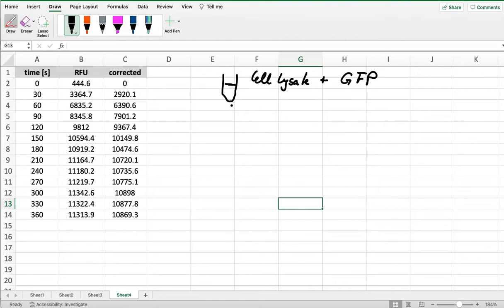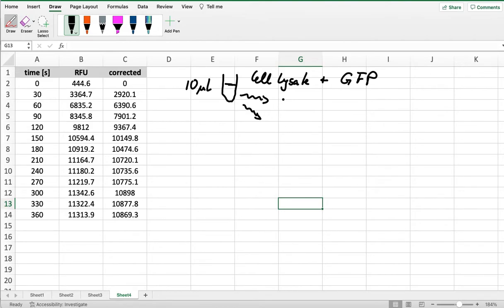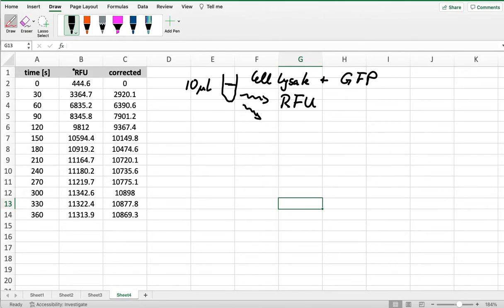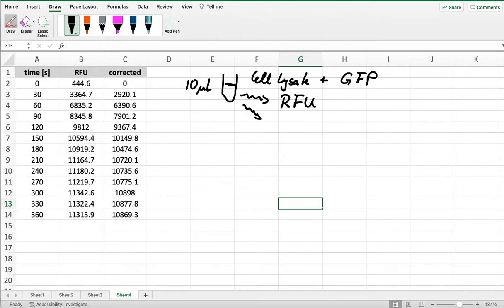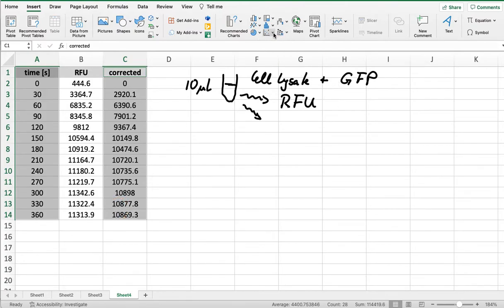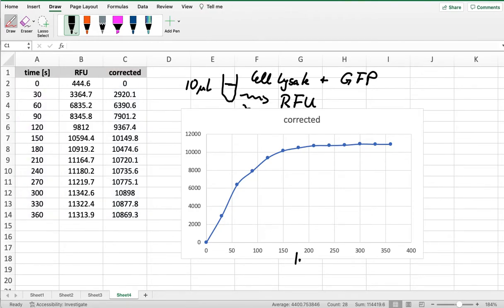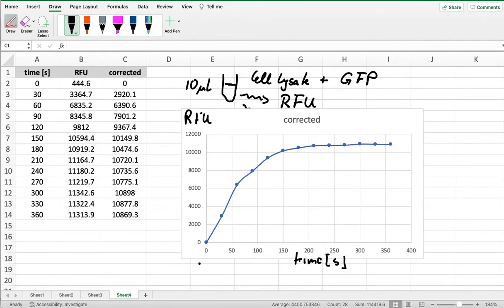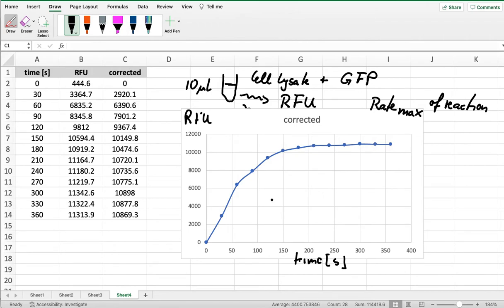Determine GFP production 1 of 6